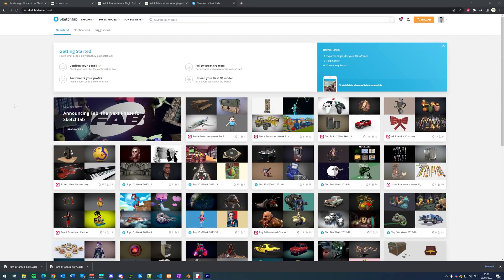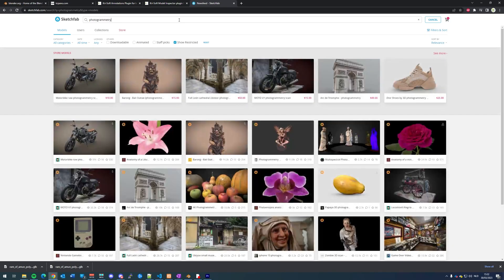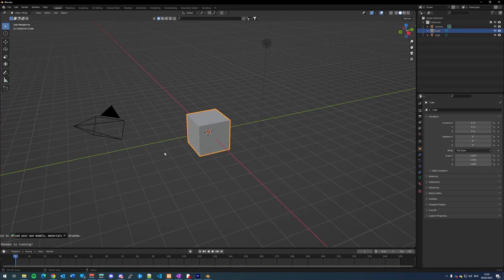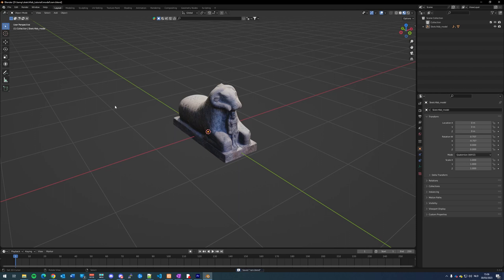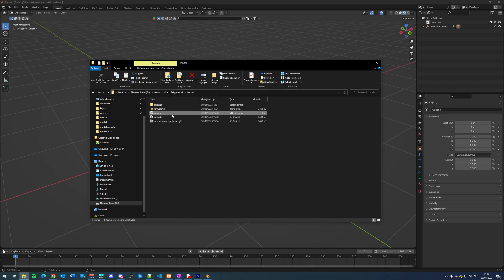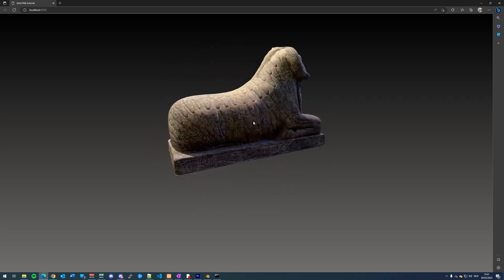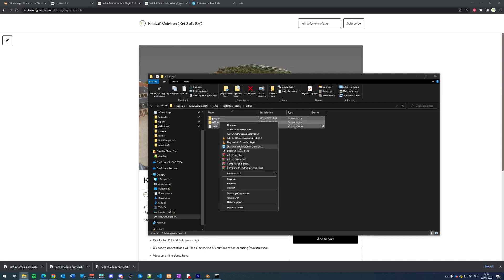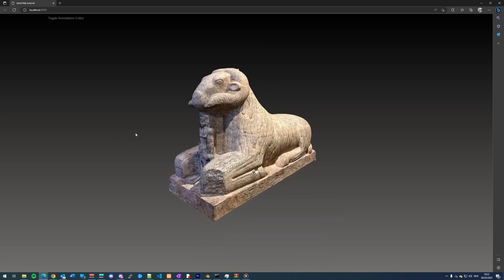Tutorial: Importing models from sketchfab into krpano using blender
Learn how to convert GLB models from sketchfab to .obj files that can be used in krpano.

00:00: start
00:18: what you need
01:00: downloading a model
02:17: blender
05:38: edit tour.xml
06:37: plugins
09:30: ending